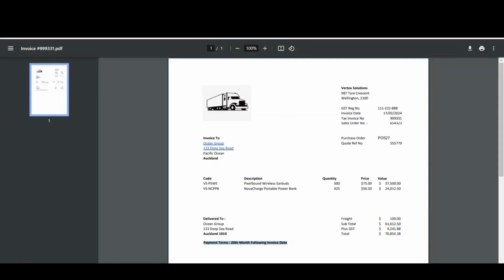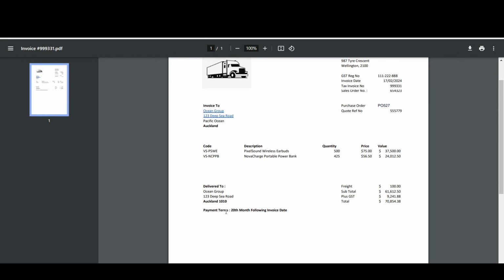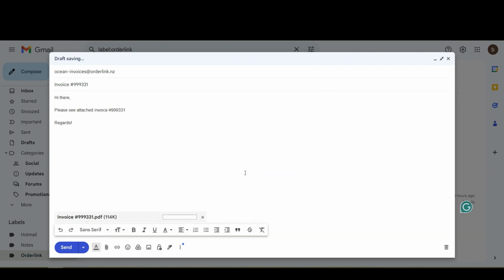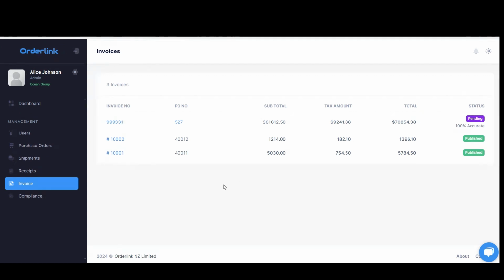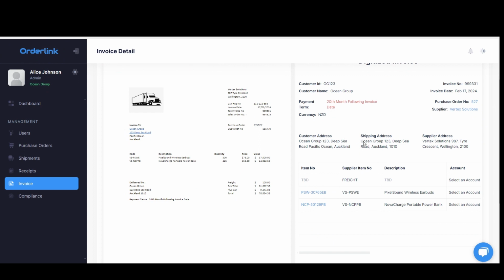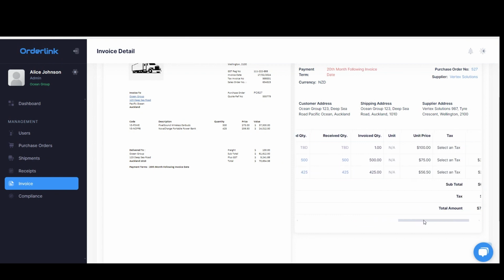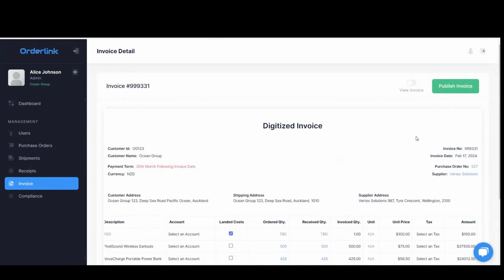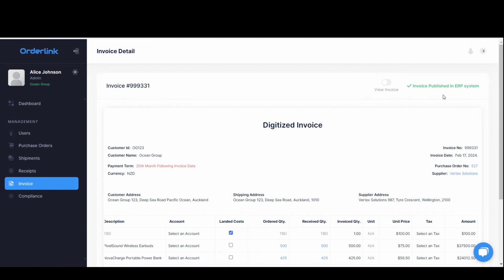Invoice Automation - Tutorial